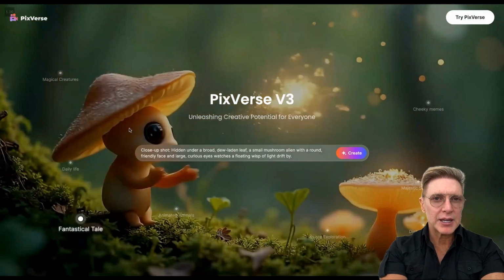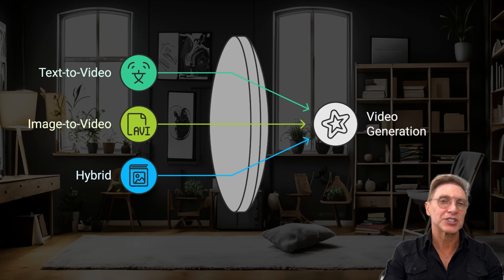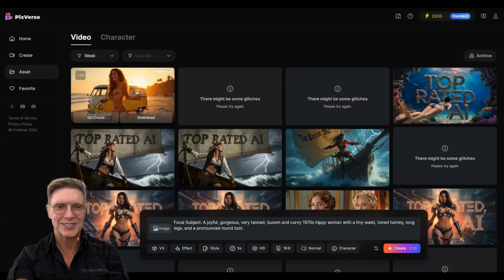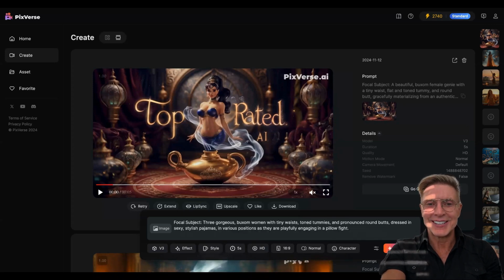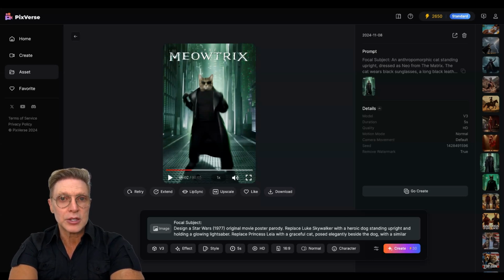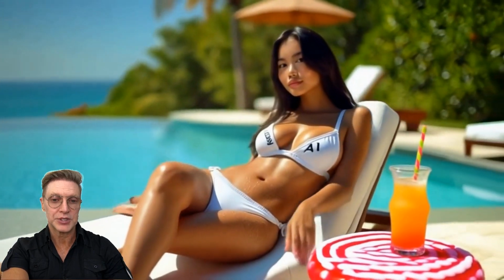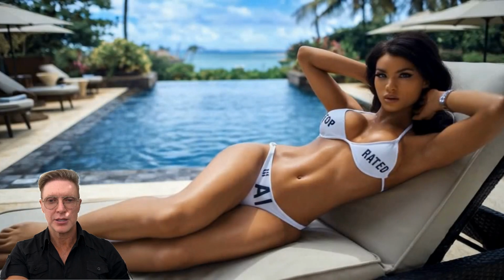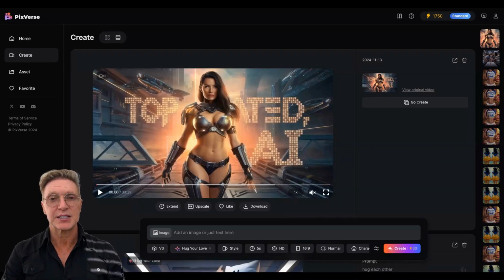EPIC AI Video Creation with Pixverse: Transform Text and Images into STUNNING Videos (REMASTERED)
Welcome to the wild world of AI art creation with Pixverse! In this episode, I take you through the ins and outs of this incredible tool that's turning everyone into digital Picassos. From accessing Pixverse and creating text-to-video and image-to-video content to secret tricks for making your AI masterpieces stand out, we've got it all covered. Join me as I experiment with creating dynamic environments, iconic characters, and even fun marketing materials. Stay till the end for an in-depth look at Pixverse's features, pricing plans, and some unique AI-generated creations. Let's push the boundaries of AI video creation together!

00:00 Introduction to Pixverse
00:30 Getting Started with Pixverse
01:36 Exploring Pixverse Features
02:45 Creating Videos with Pixverse
03:40 Advanced Pixverse Techniques
07:41 Text to Video Demonstrations
15:47 Dynamic Environments
17:31 Anime and Creative Text Prompts
20:30 Creating with Ideogram
25:50 ANTHROPOMORPHIC
25:55 Movie Poster Animations
29:59 Comparing Movie Poster Creations
31:30 Creating a Star Wars Parody Poster
33:58 Jessica Rabbit and Lara Croft Animations
36:01 Animating Storm from X-Men
37:13 Fun with Snow White and Dwarfs
39:31 Text on Clothing Experiments
45:55 Special Effects Overview
49:52 Lip Syncing Feature
53:42 Pixverse Pricing and Usability
56:18 Final Thoughts and Outro

Both channels cover the hands-on portion. Each tutorial is first published to LTAI. A day or two later, rating and review information is added for TRAI.

Sincerely,
Adrian 😊